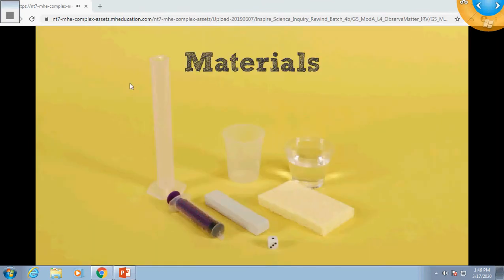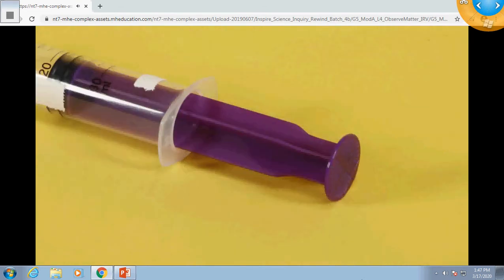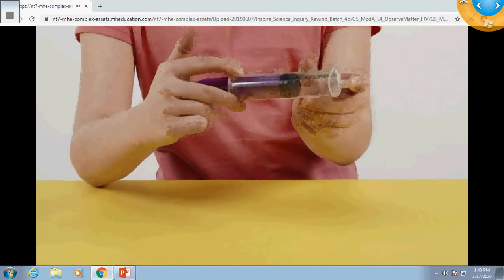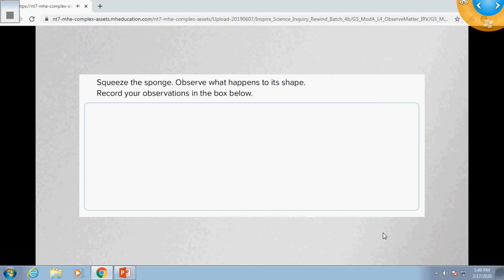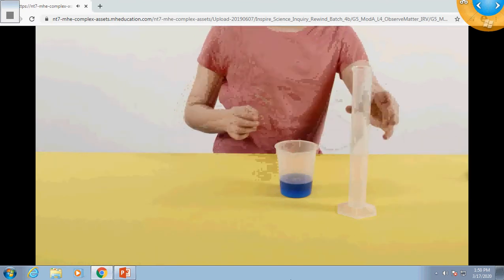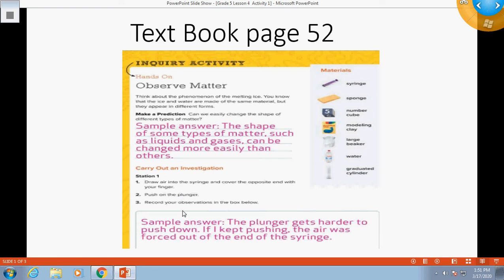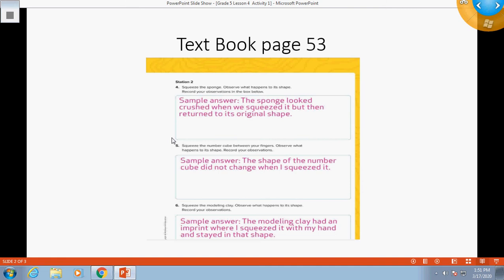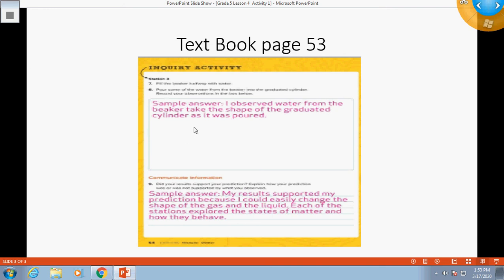Grade 5 Science Observe Matter Activity Part1